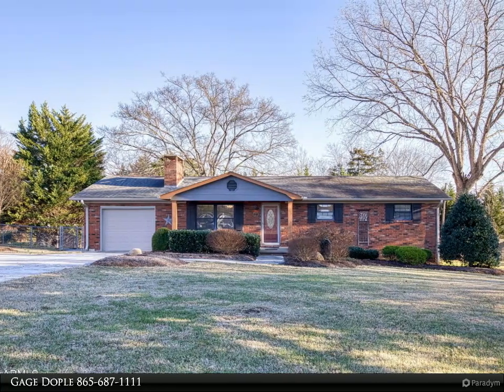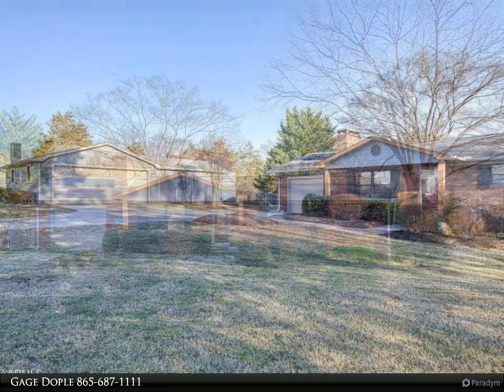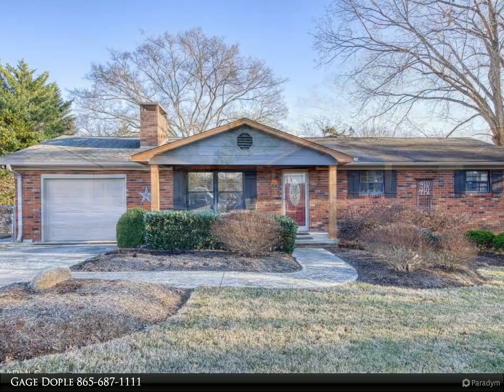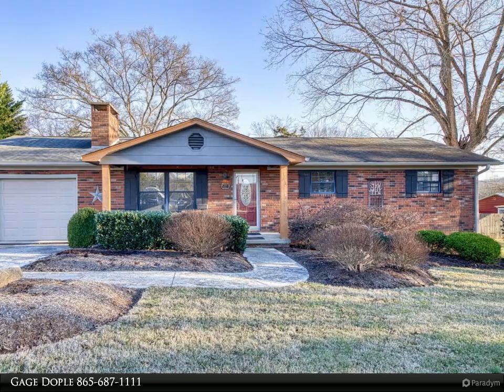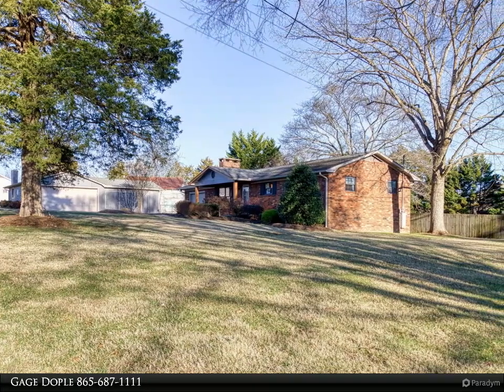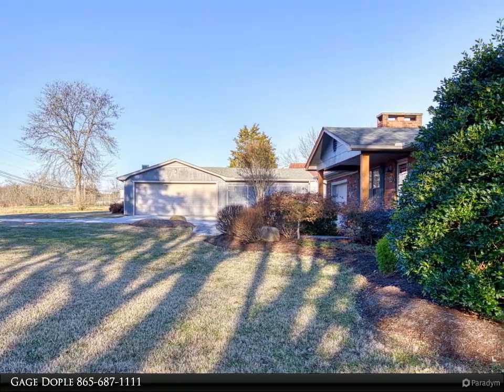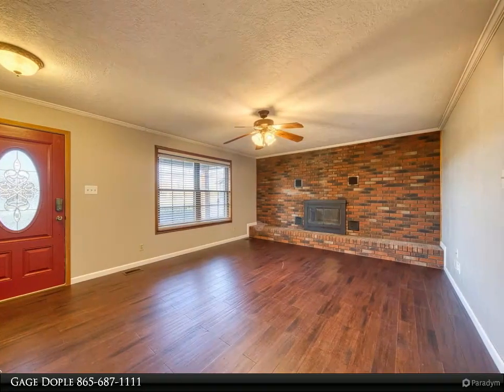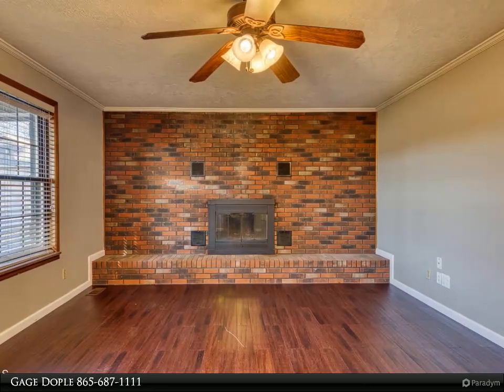Coldwell Banker Wallace - 210 Joe Owen Rd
Don't miss the opportunity to own this charming brick rancher! This well-maintained home has so much to offer with its detached 2 car garage as well as its expansive .77 acres. The exterior offers low maintenance brick, covered front porch, and level lot. The interior has beautiful bamboo flooring and crown molding throughout most of the home. The living room offers a wood burning fireplace, perfect for those chilly nights. The attached one car garage would be a perfect spot to add additional living space to include a 2nd bathroom. Step out back and enjoy your screened in porch overlooking your huge fenced in back yard! The back yard is very private and is surrounded by beautiful oak trees to provide the perfect amount of shade. Home property taxes are currently filed as residential, but the home is also zoned for commercial use, which makes this a great option to run a business out of the home or garage. Conveniently located right off I-75 and just a short 20-minute commute to Knoxville. This won't last long, call for your private tour today!

1 full bath

Gage Dople
Coldwell Banker Wallace